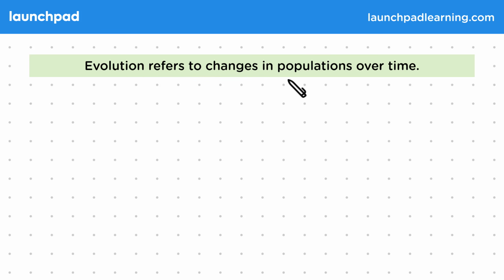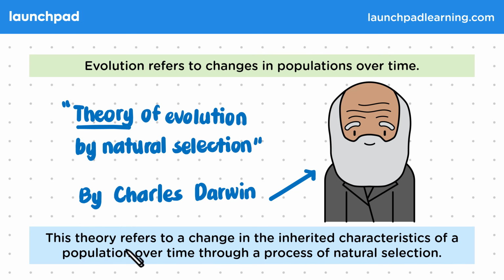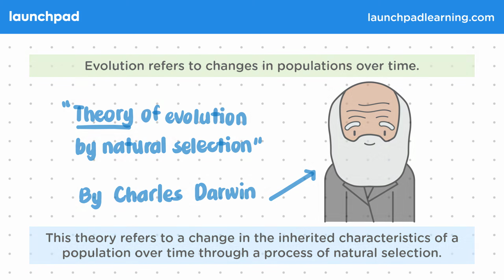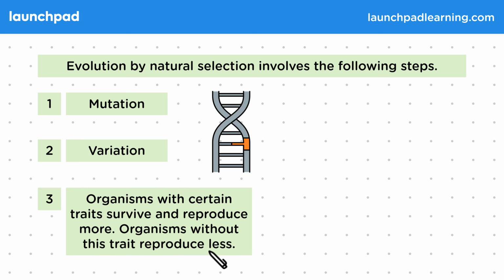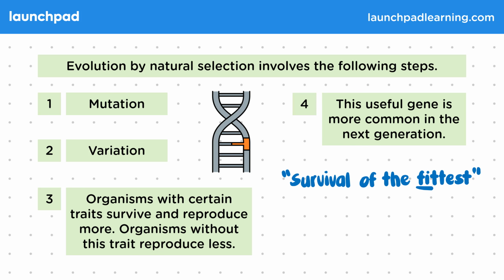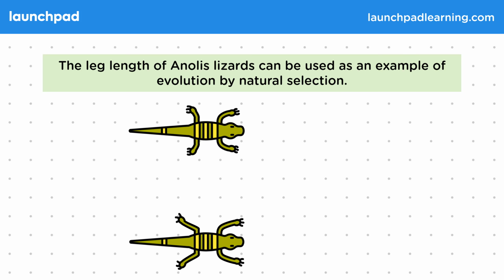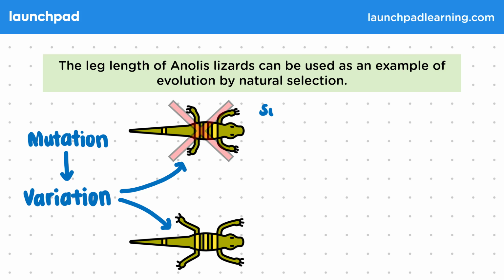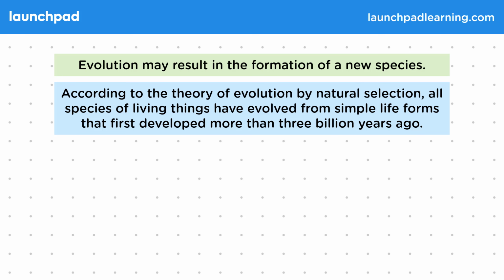Evolution by Natural Selection - GCSE Biology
🦊 In this GCSE Biology video, we explain the theory of evolution by natural selection, proposed by Charles Darwin. This theory suggests that populations evolve over time through mechanisms like mutations and natural selection. It illustrates how advantageous traits, resulting from mutations, can lead to increased survival and reproduction, ultimately driving evolutionary change in populations over generations.